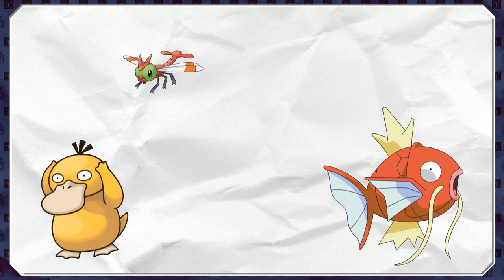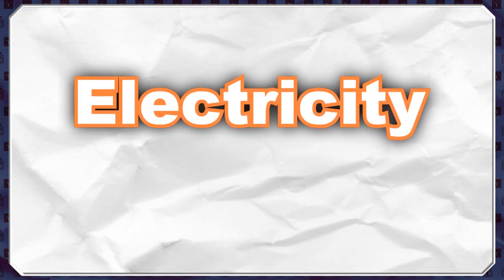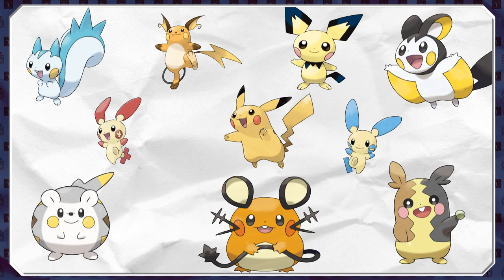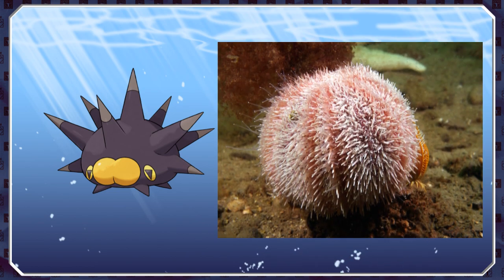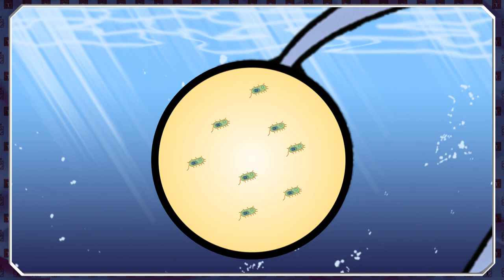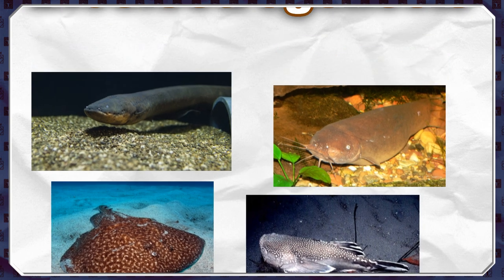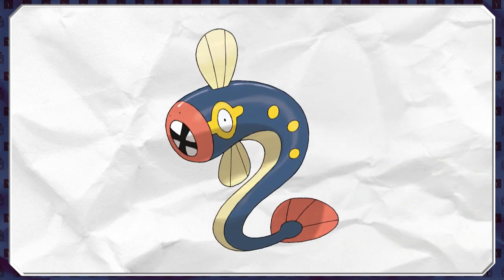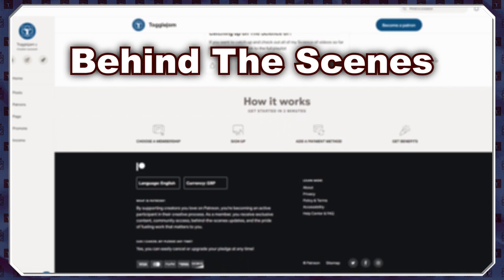Real SHOCKING Pokémon - The Science of Electric Pokemon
There are many different electric pokémon spread out over 8 generations of games, but what makes them so shocking and what are their real-world equivalents

LIVESTREAMS: Twitch.tv/togglejam